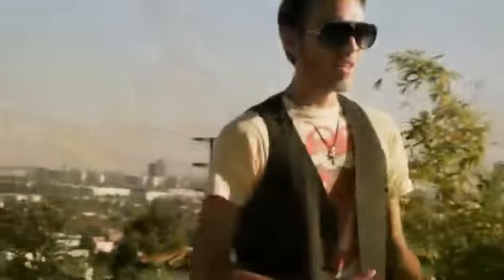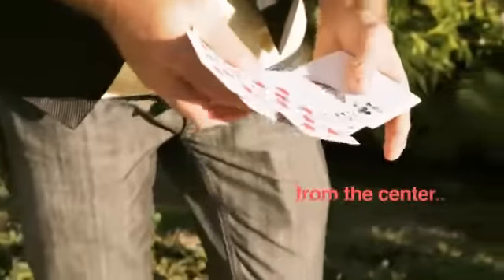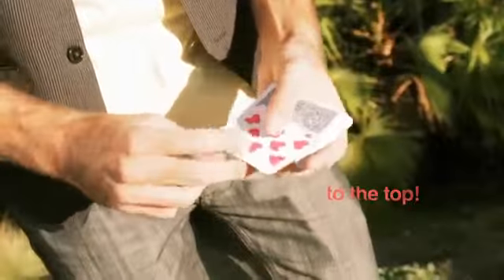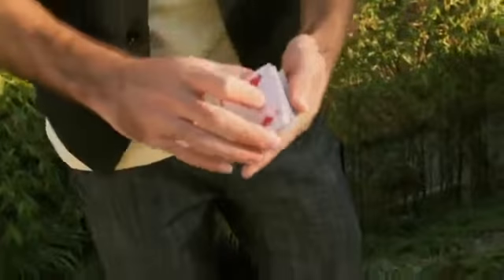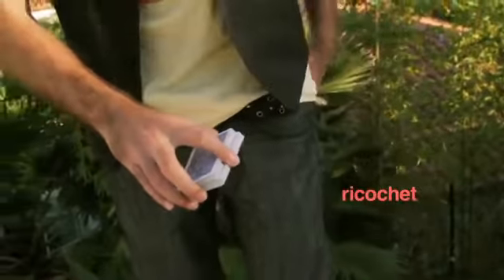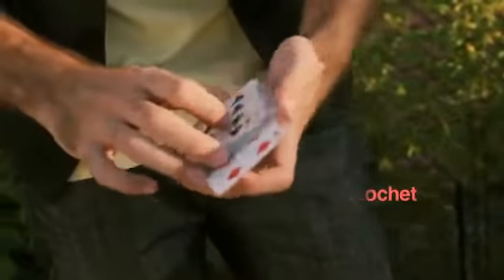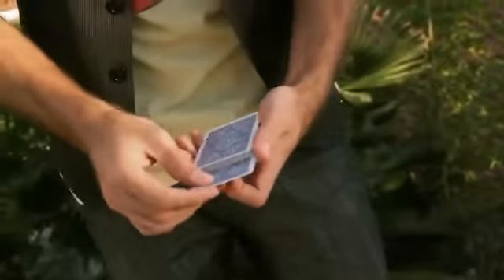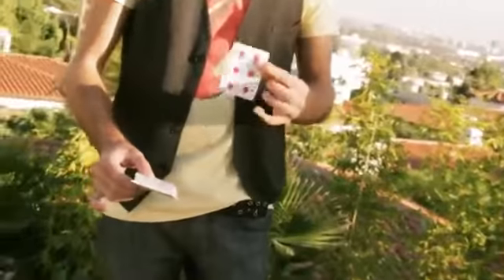T.O.P. by Alex Pandrea €6.16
T.O.P. by Alex Pandrea

Alex Pandrea brings new light to an old move in card magic, something that should have been done ages ago. T.O.P. allows you to control a selected card to the top or bottom of the deck with little sleight of hand required. It can be used to force any card onto a spectator among other useful applications.

Detailed explanation with 3 full effects included.